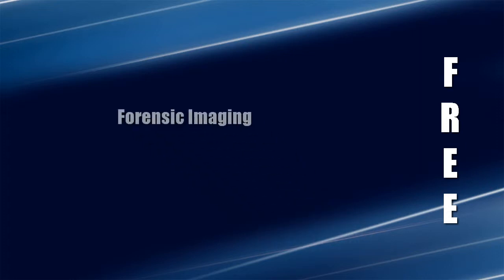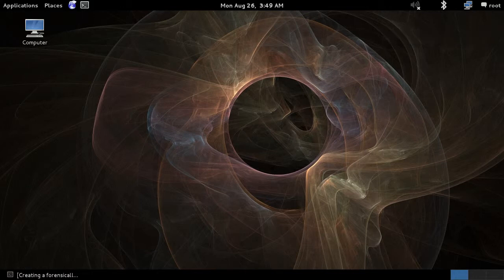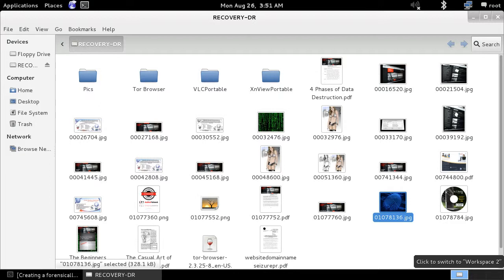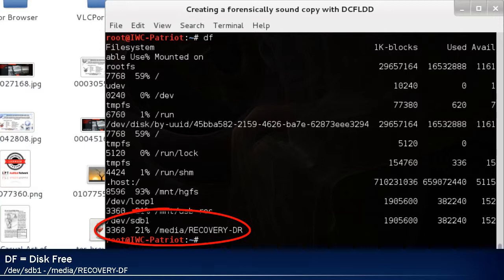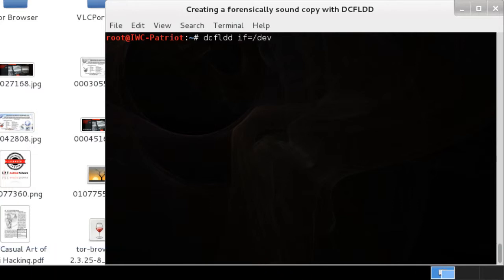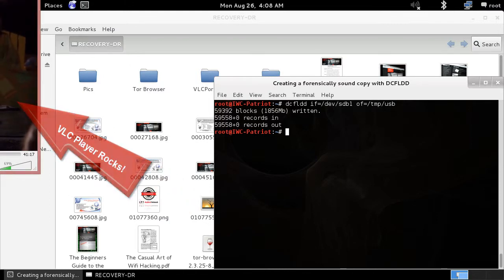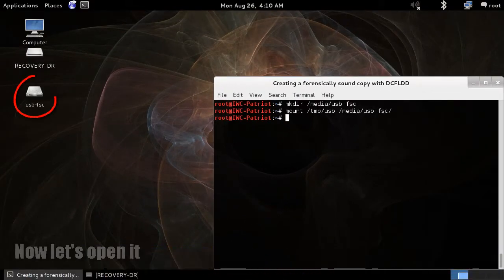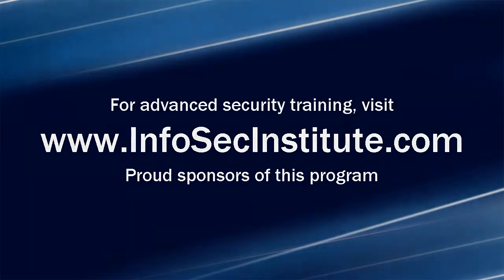IWC Cyber Secrets Ep1x04 Forensic imaging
Computer Forensic Imaging 101.

Forensic imaging is usually done at the sector level. A bit-stream copy of the entire media being imaged and not just a duplication of the data or file system is created. A write protection device or application that prevents contamination of the evidentiary media during the forensic imaging process is used to accomplish this task.